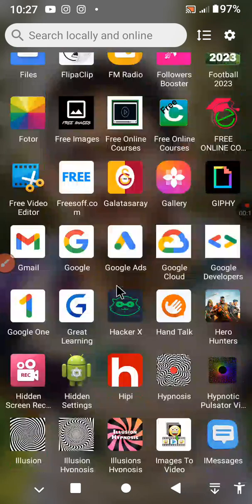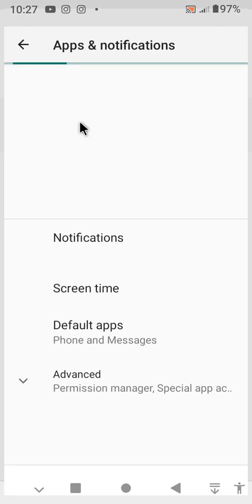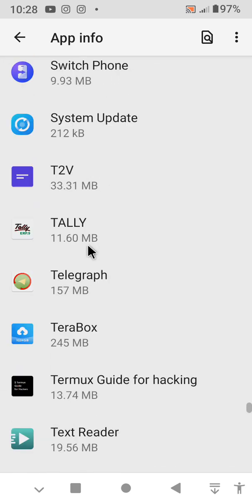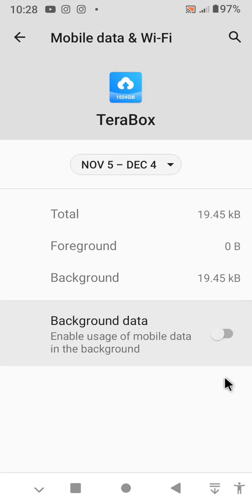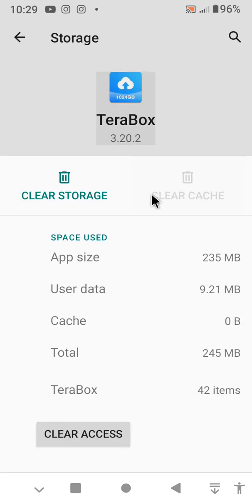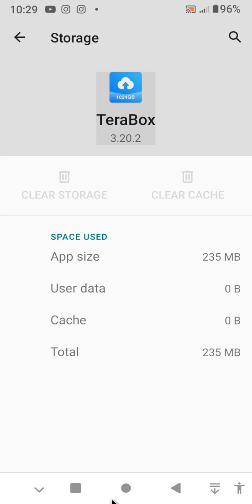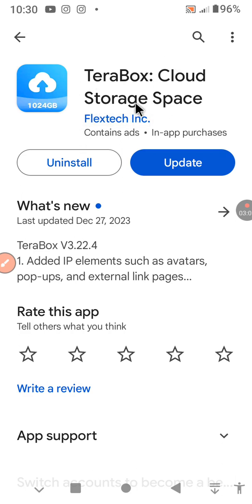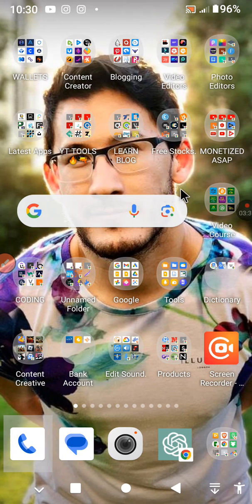how to fix TeraBox not opening problem | TeraBox not opening fixed | Fix TeraBox not opening today